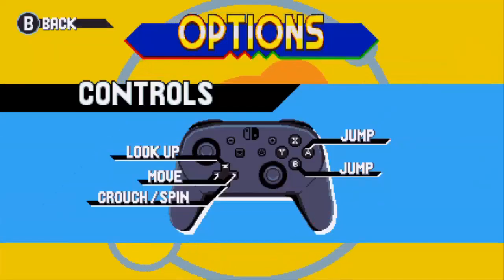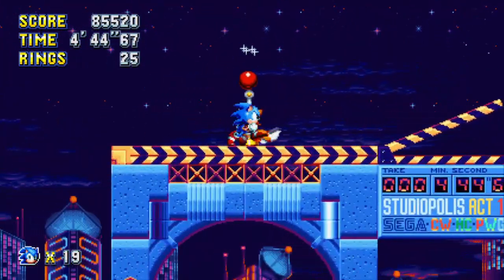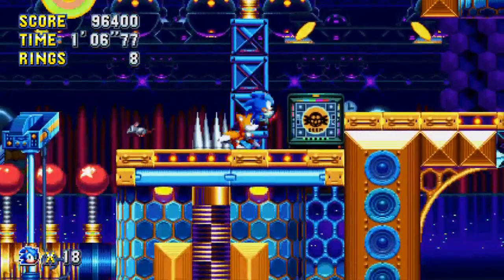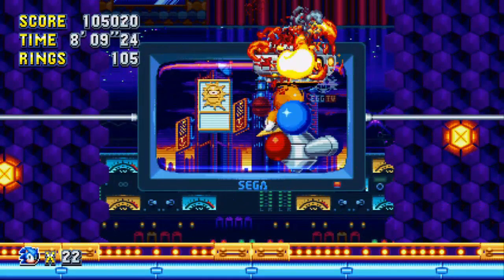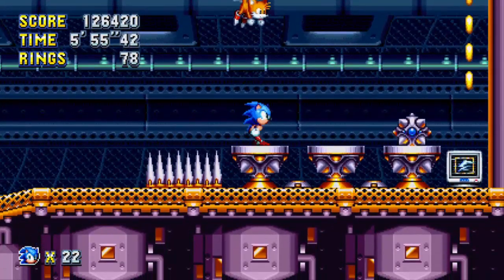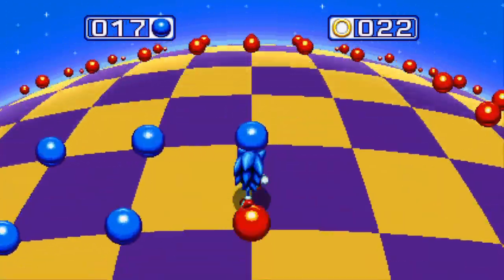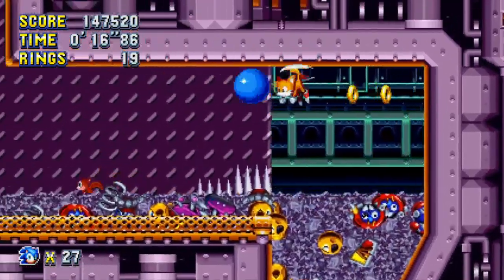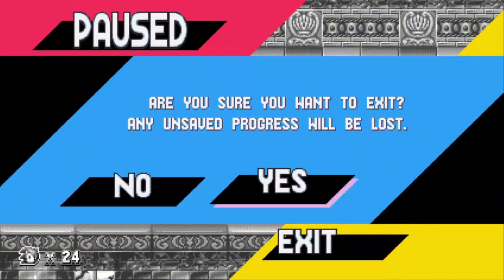Let's Play Sonic Mania - Part 2: Extreme Anxiety Zone